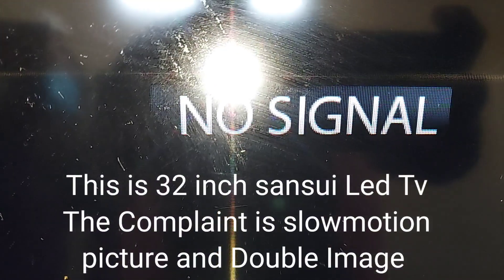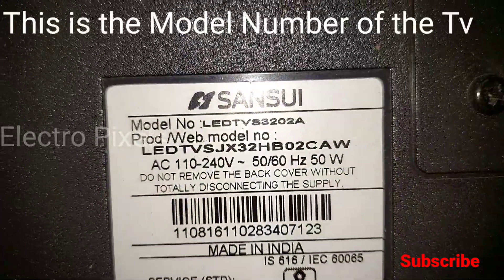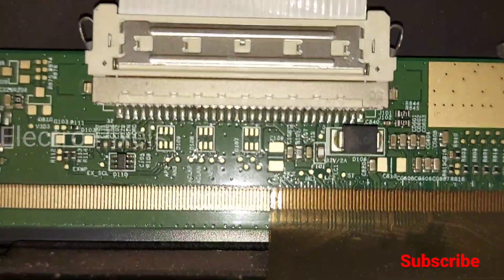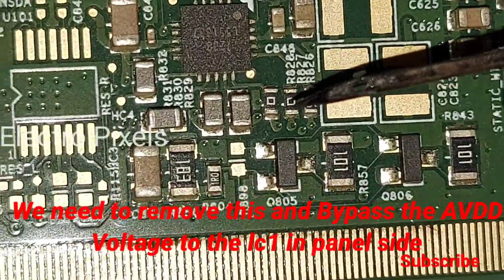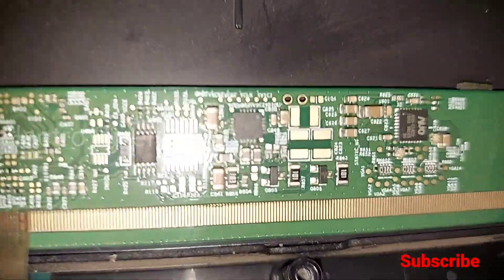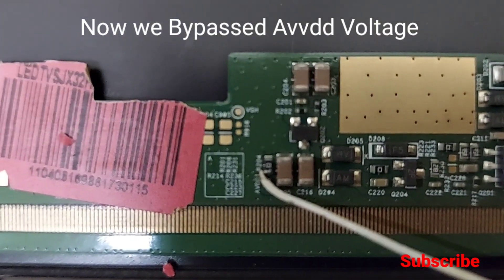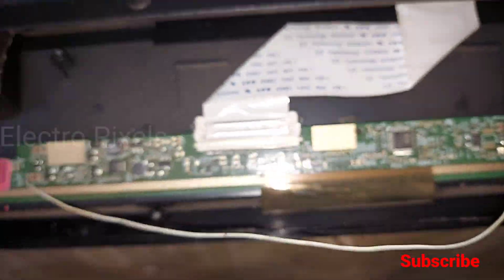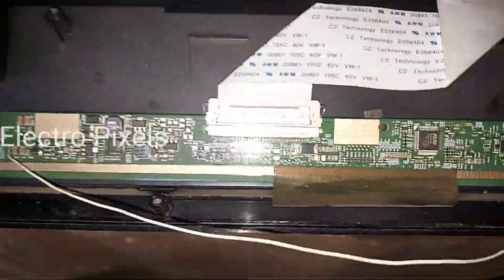Led tv Vgh,vgl Short removal on 32 inch Auo panel |Sansui Led Tv Double image.|Panel Repair.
This video is about How to Solve Double image and Vertical lines Led Tv panel Vgh, Vgl short removal method by modifying gate signals on 32 inch Sansui led Tv.